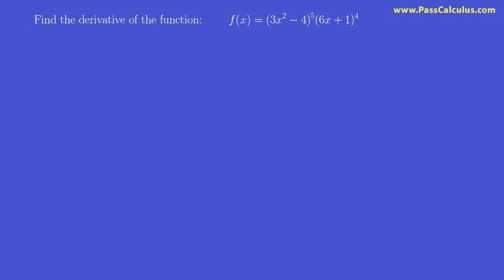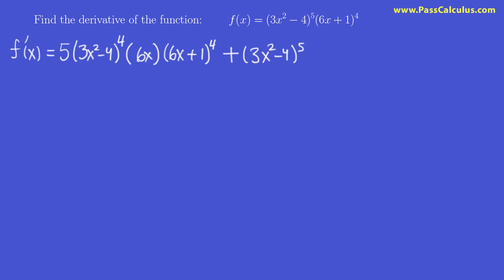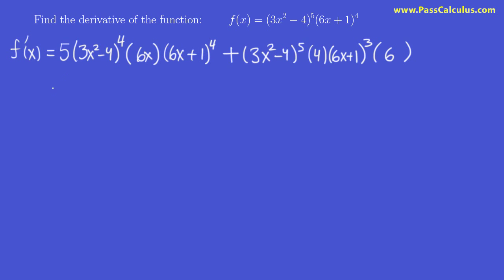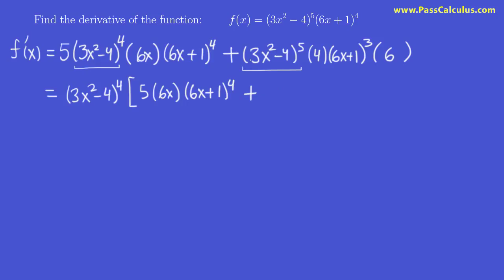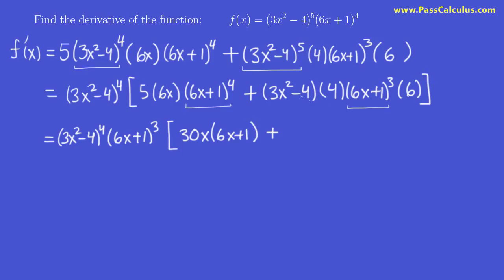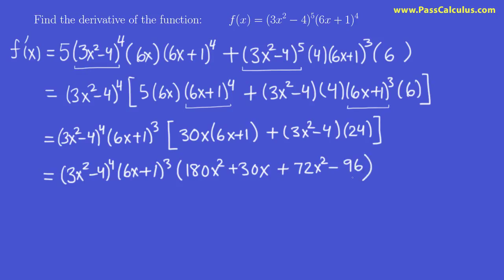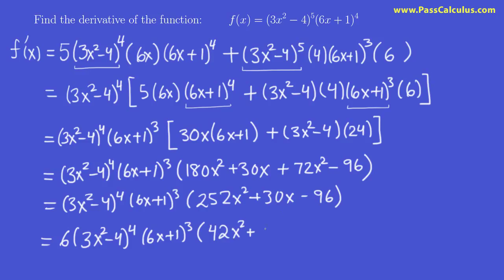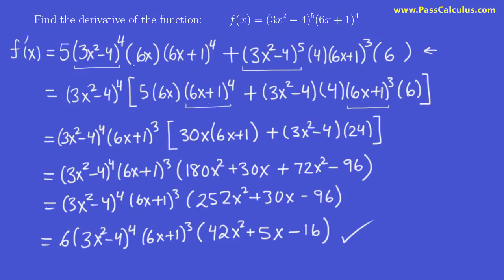Calculus - Chain Rule - Intermediate Problem 1